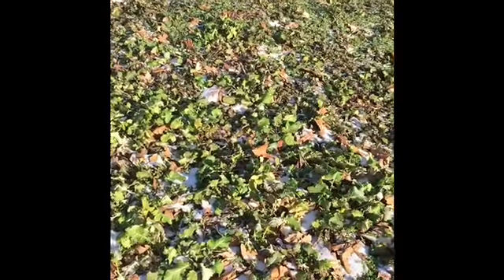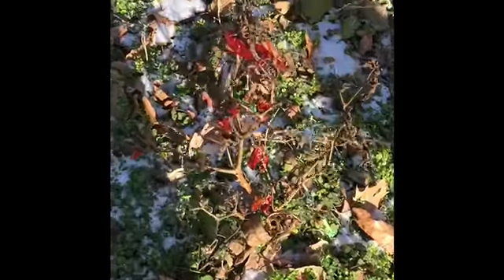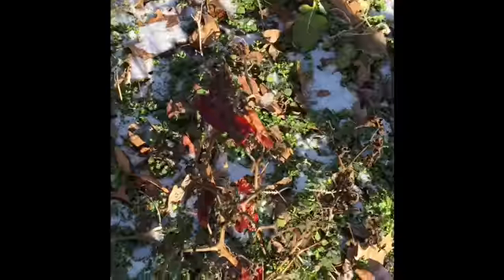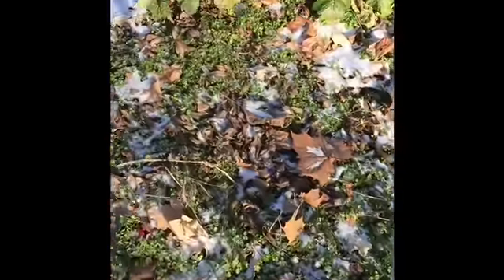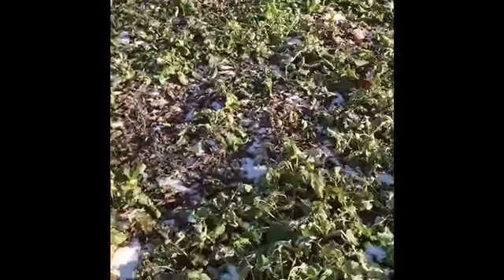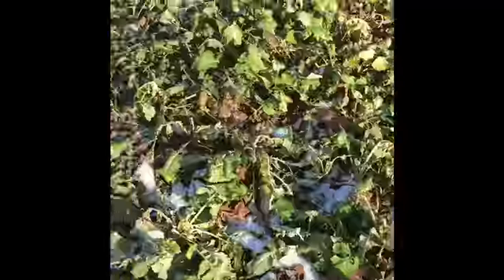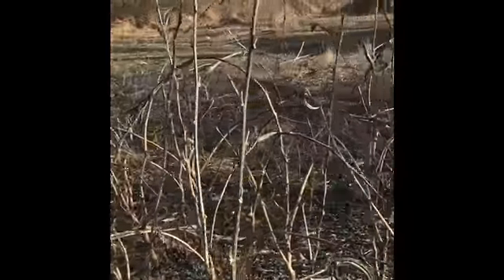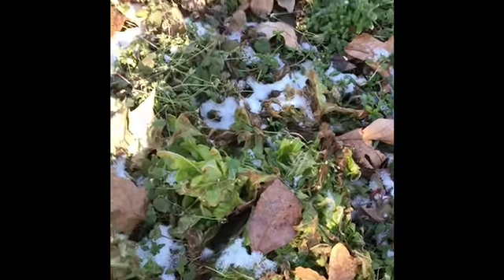Lee's Winter Garden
Lee's short winter garden tour. Just for laughs!